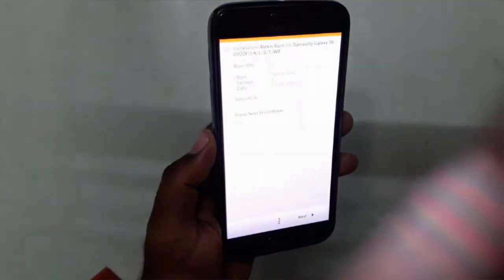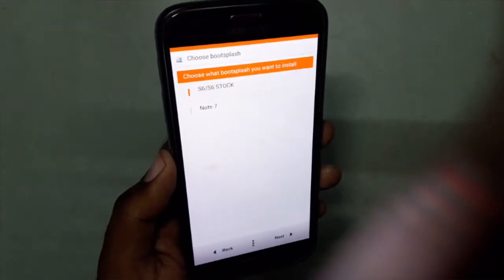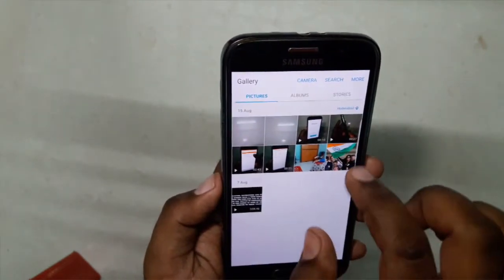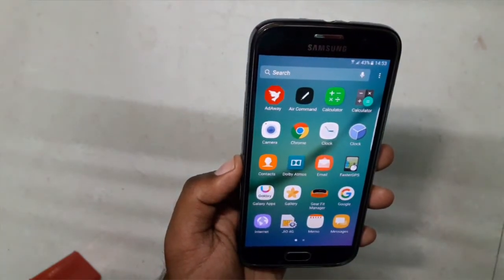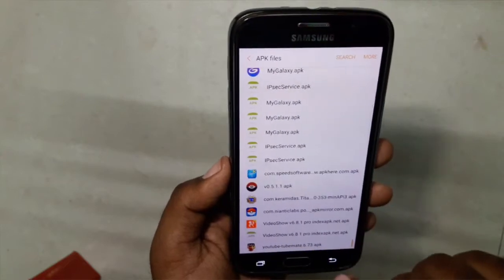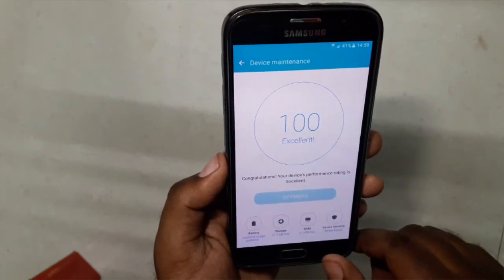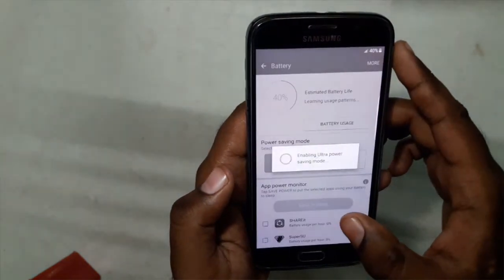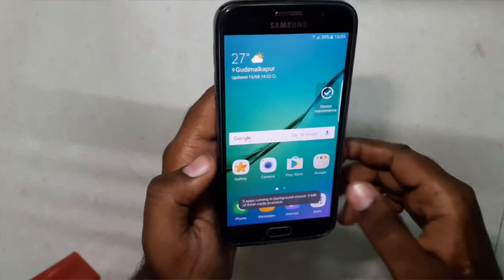Alexis Rom 6.2 for S6/S6 Edge (Installation & Full Review) - 2016